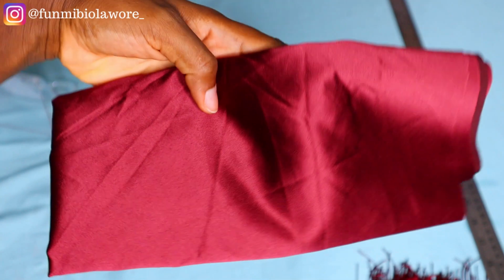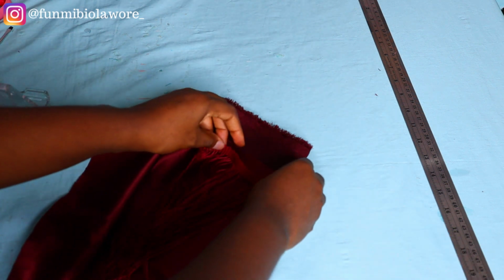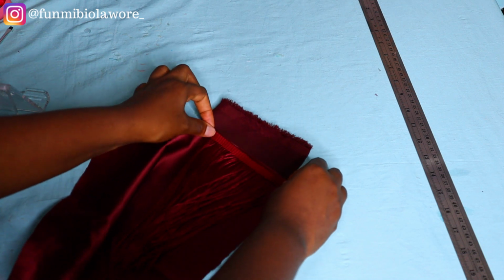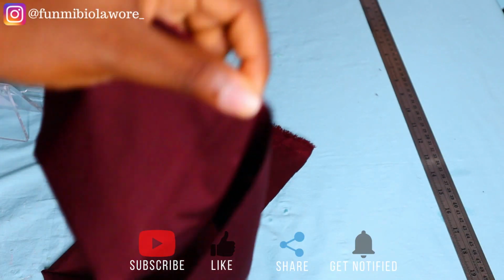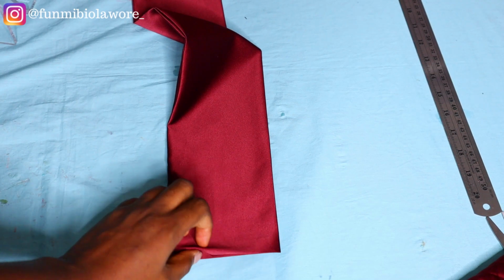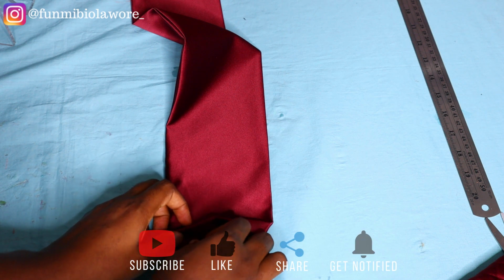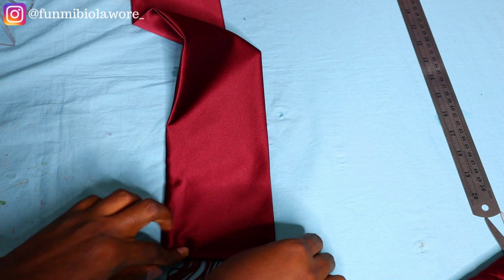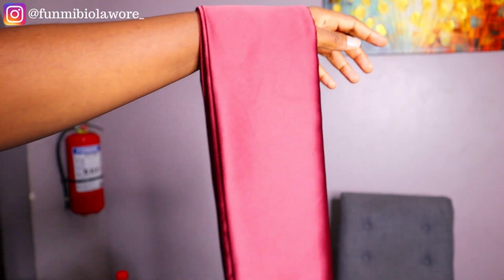HOW TO MAKE NECK STOLES | For Wedding, Graduation + other occasions | Neck Stole Tutorial